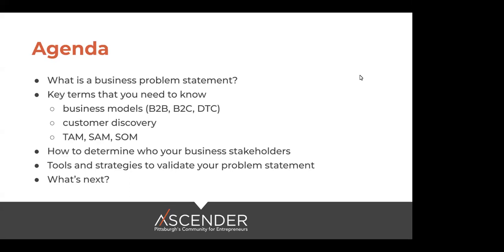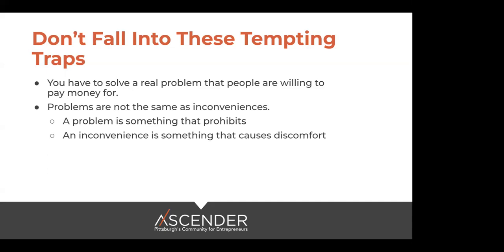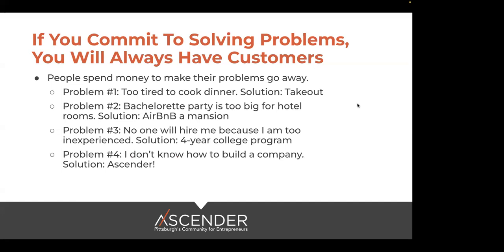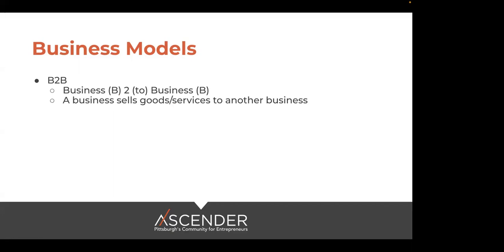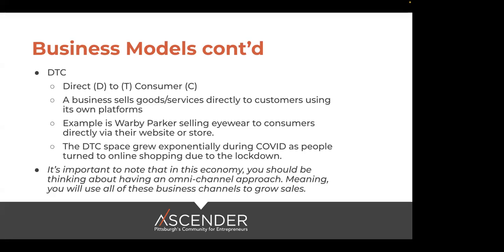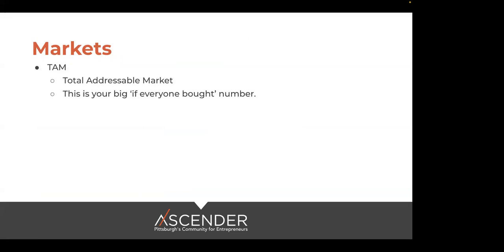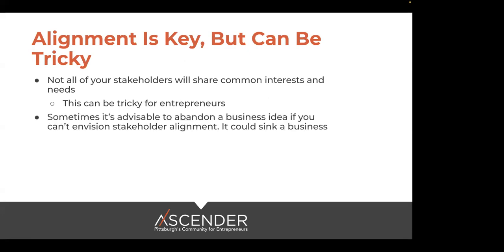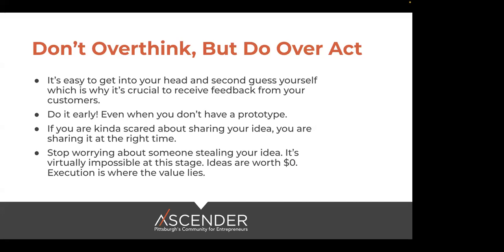Problem and Stakeholders | Ascender | Pre-Incubation Bootcamp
This video was produced for Ascender's Pre-Incubation Bootcamp.

Originally created in 2024 by Courtney Williamson.